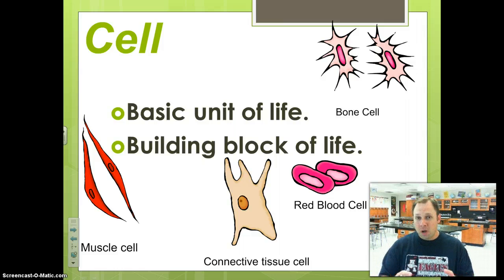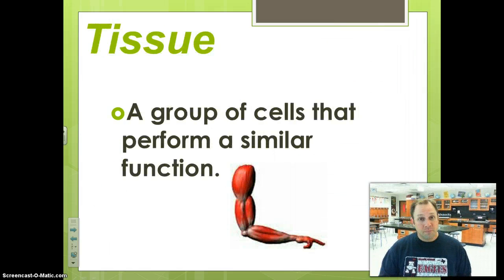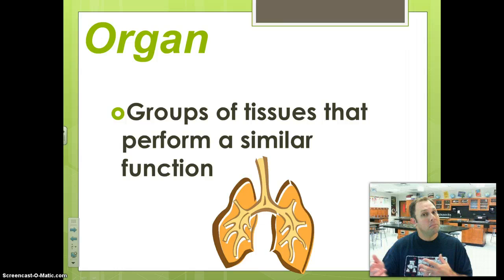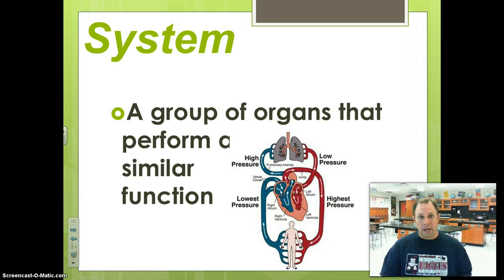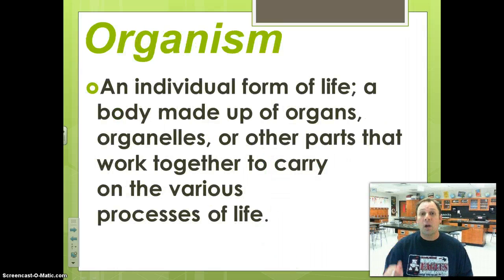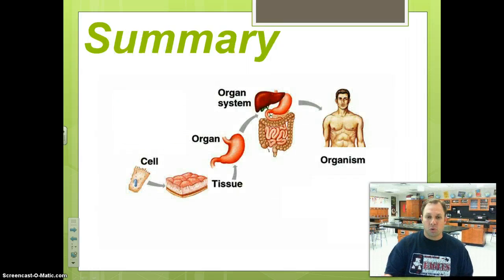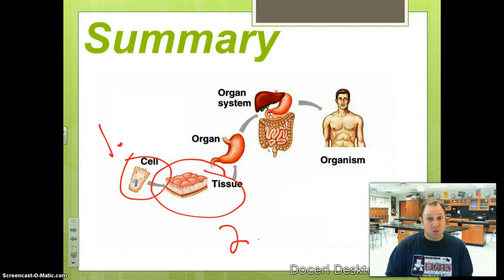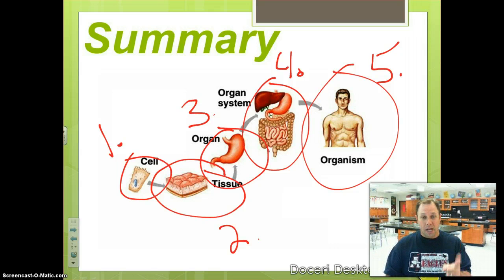Building Blocks of Life